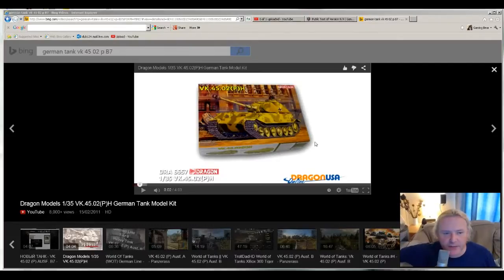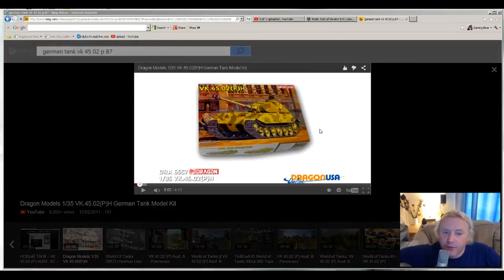World of Tanks VK4502 (p) B7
A review of the VK 4502 (p) B7 premium tank.